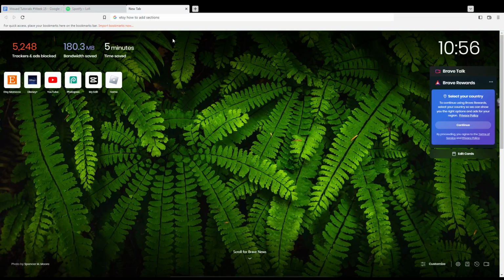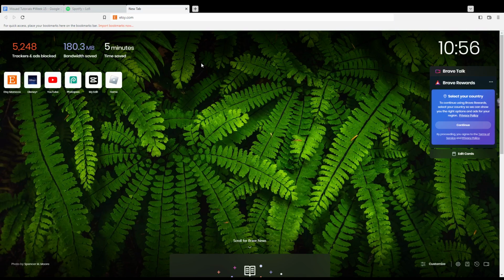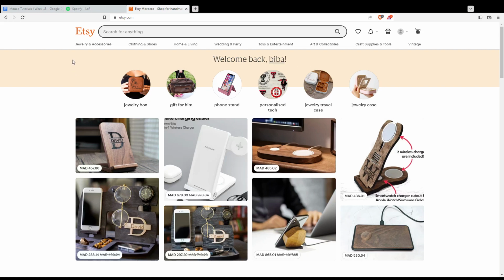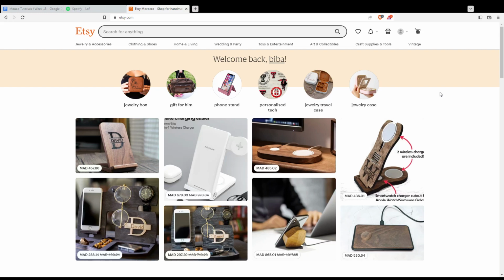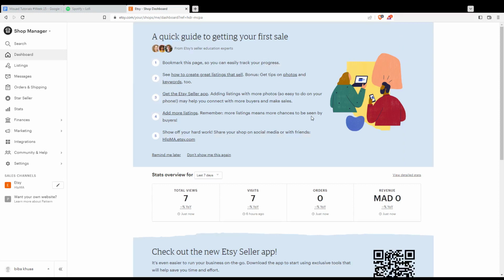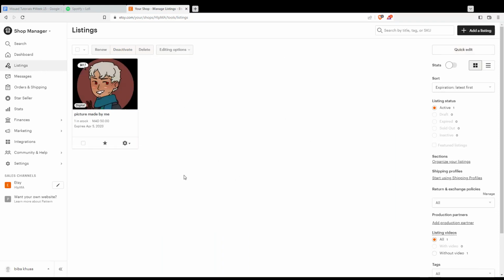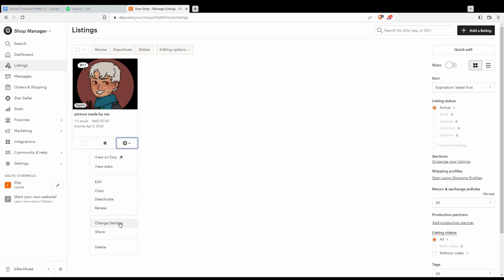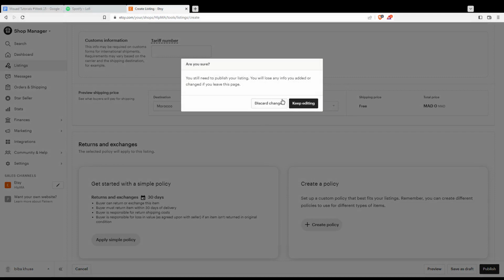How To Add Sections In Etsy Tutorial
Today I show how to add sections in etsy tutorial,etsy tutorials,etsy how to,etsy sections,etsy tutorial,how to add sections to etsy shop